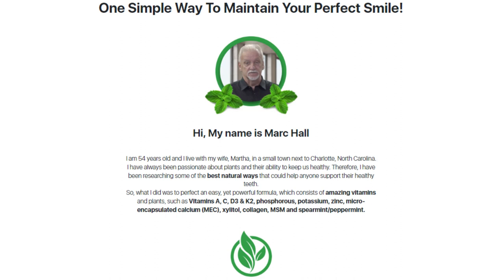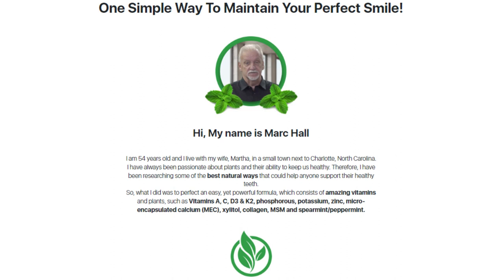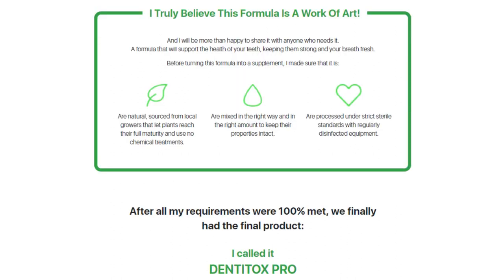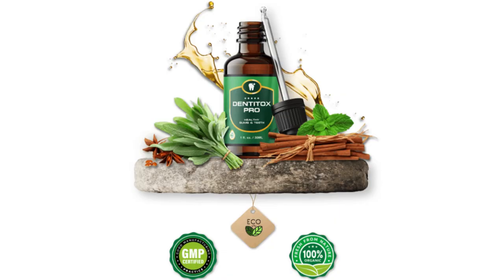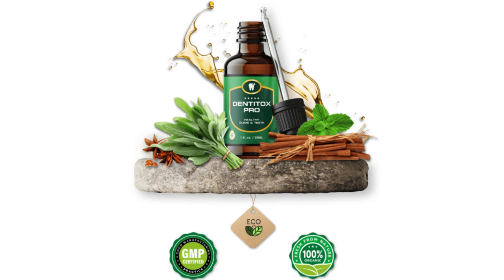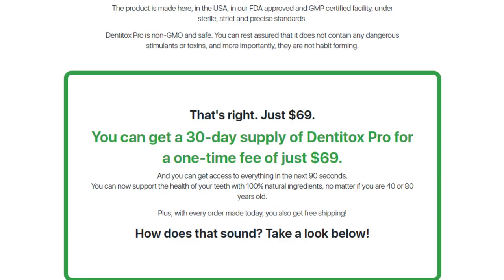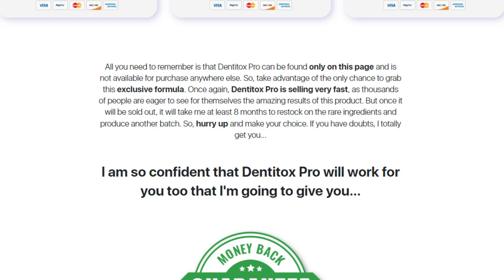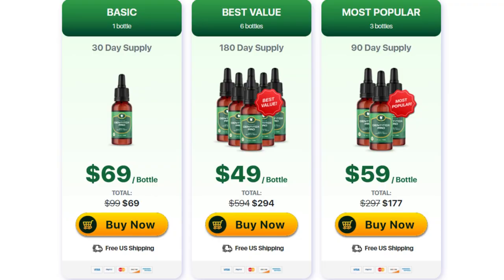Dentitox Pro- Does Dentitox Pro really Work? Learn Now!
Dentitox Pro Review
In this video I gave important information that you need to know before you actually buy Dentitox Pro.
 Dentitox Pro is a 100% natural supplement that will promote dental health and oral health by improving the strength of your teeth and eliminating plaque that can cause stains and tooth decay. The supplement will also fortify your gums and consequently keep your breath fresh.
Inside its exclusive formula it has natural herbs, plants, vitamins and minerals such as calcium, zinc, potassium, vitamin A, vitamin C, and dozens more. These ingredients are essential for promoting your dental and oral health.